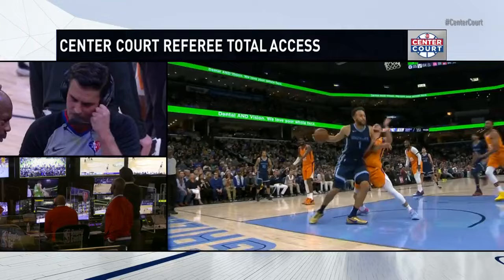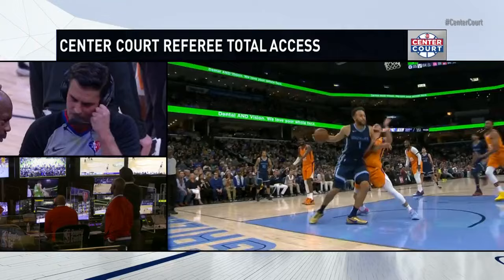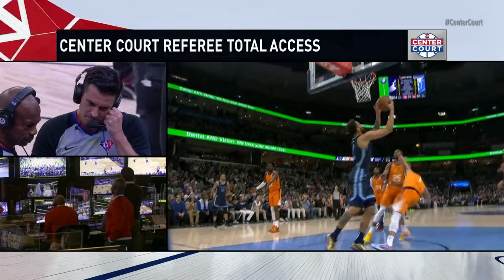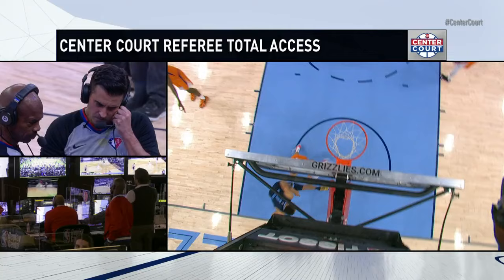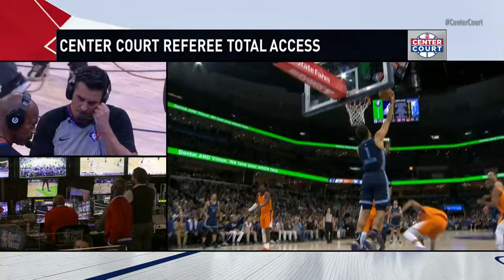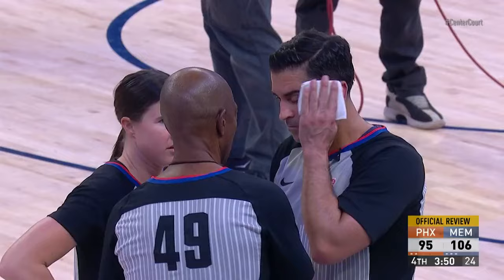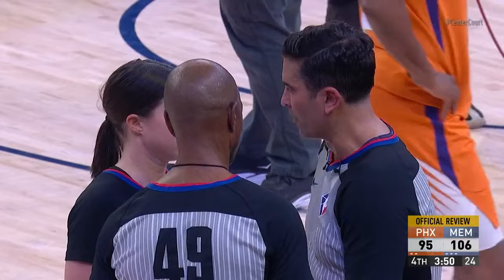How Refs Review for a possible Flagrant Foul 👀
➡️ ‘Now Ballin’ Always Network’ - NBA Network. A fan-based network.

Trends: nba network, nba, basketball network, nba moments, nba reaction, inside the nba, shaq, charles barkley, ernie johnson, lebron, golden state warriors, lakers, nba on tnt

NBA Beef